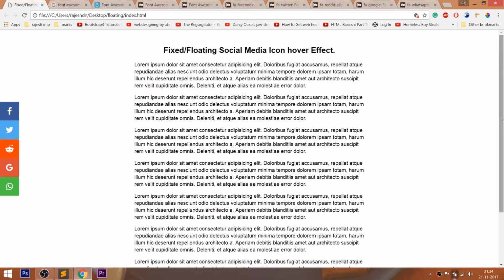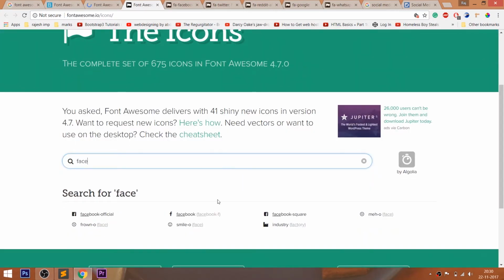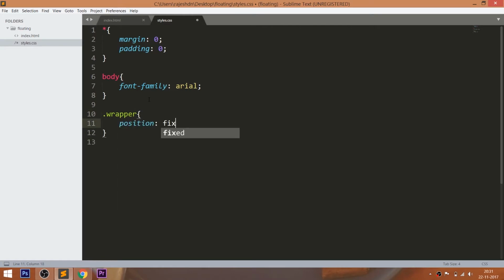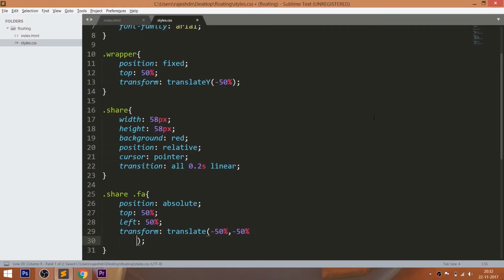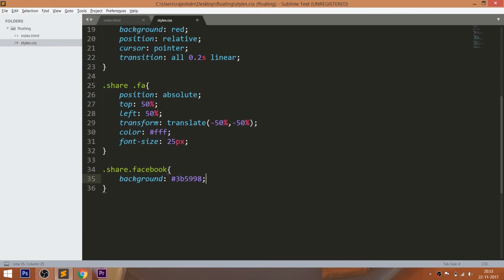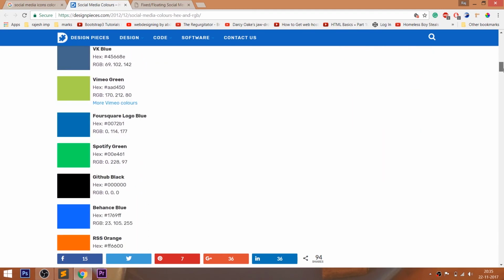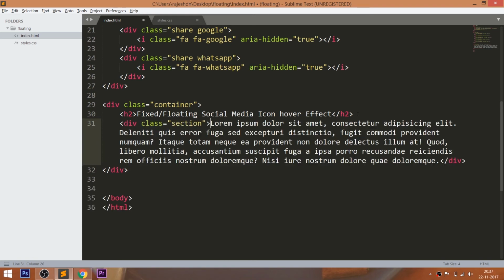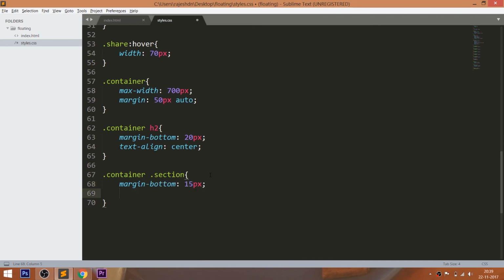Fixed-Floating Social media Icon hover effect - Social Media Icon hover effect - sticky menu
Fixed Social Media Icon hover effect -- Check out how to create the Fixed/Floating Social media Icon hover effect using HTML and CSS